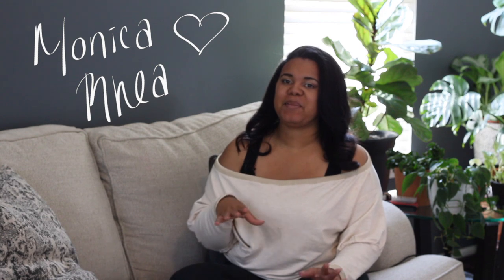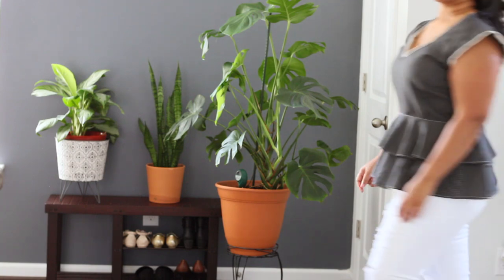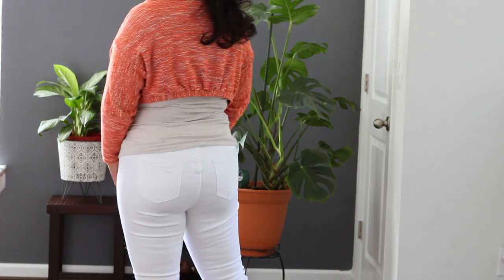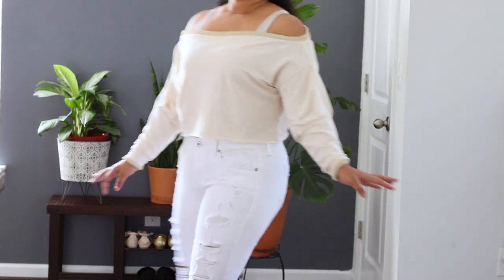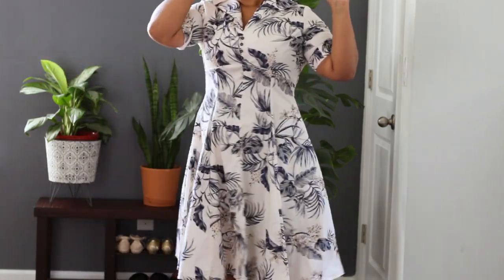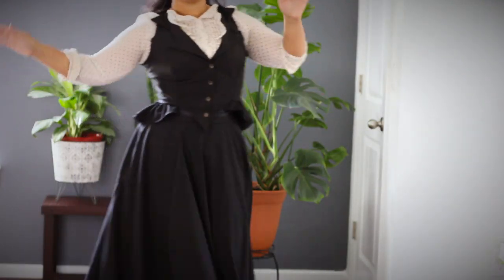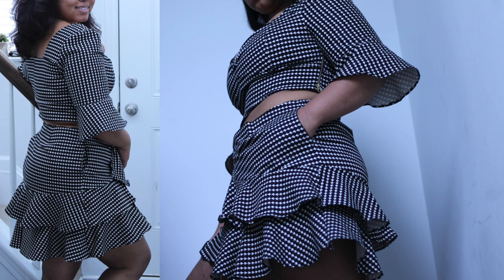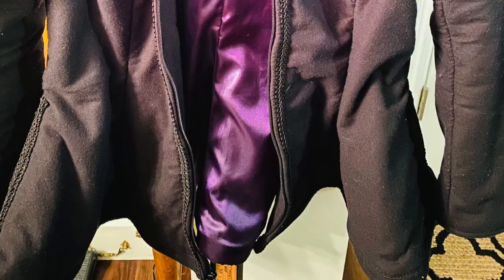MINI FASHION SHOW | I Tried On Everything I've Made!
In this video, I tried on everything I've made in the last 9 months (when I first started sewing)! I'll be critiquing each garment and sharing lessons learned.
My wardrobe has a wide range of styles. There's modern pieces, some are 1950s or late 1890s inspired. For me it's all about experimenting and having fun! I hope you enjoy the mini fashion show. 😃

Patterns Used:
*Most of the garments are a mix of 2 or more patterns*

Butterick
~ B5882, B6018

Vogue
~ V1740, V9076

Kwik Sew
~K4112

Fabrics:
Mood Fabrics or Joann Fabrics